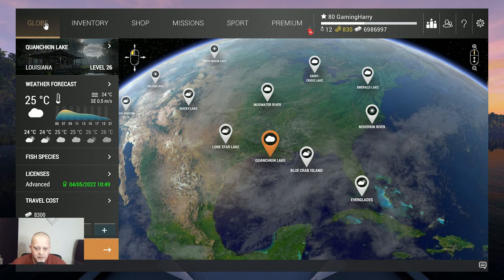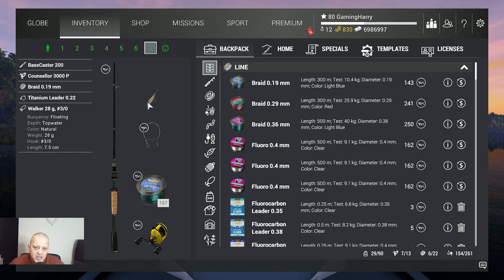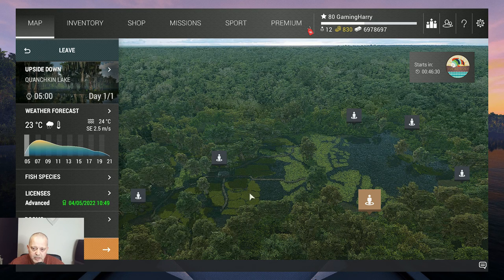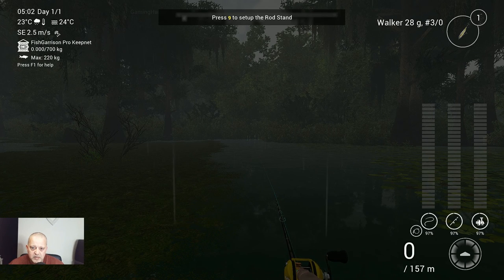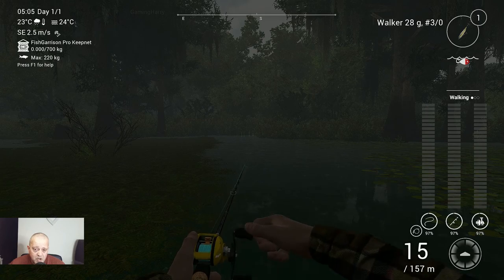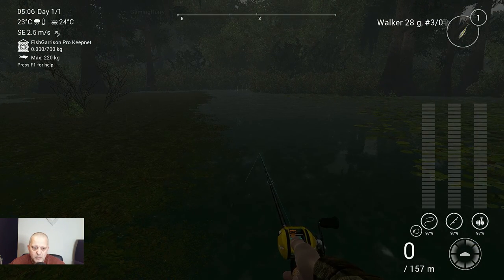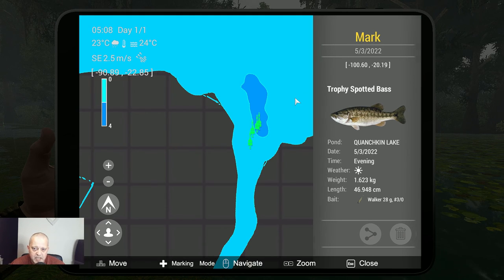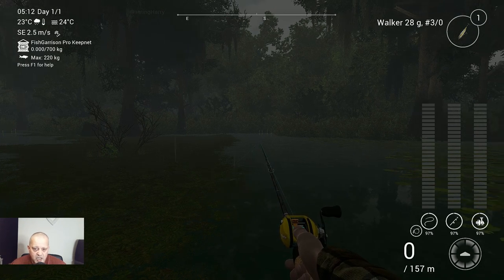Fishing Planet, QUANCHKIN LAKE, LOUISIANA, SPOTTED BASS, TROPHY & UNIQUE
In this video:

QUANCHKIN LAKE, LOUISIANA, SPOTTED BASS, TROPHY & UNIQUE